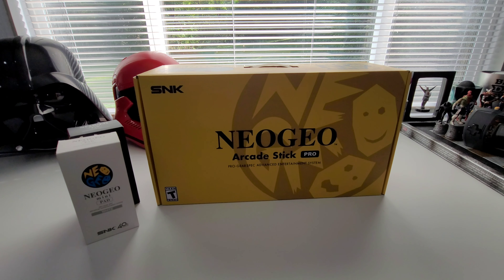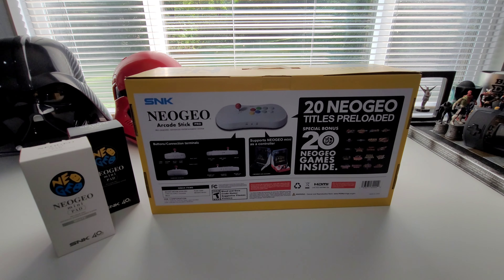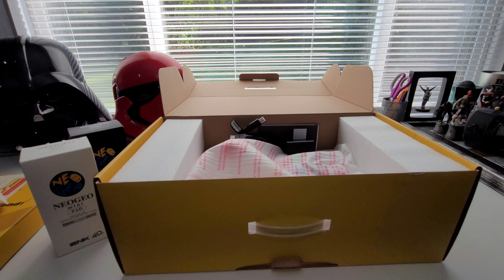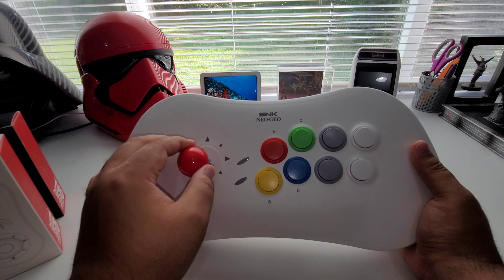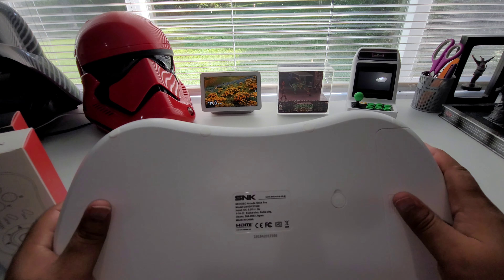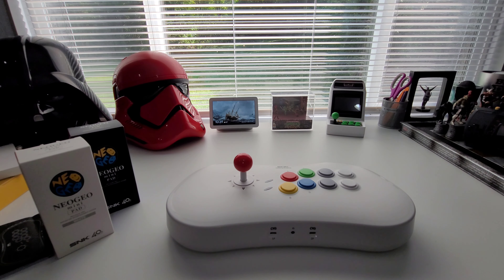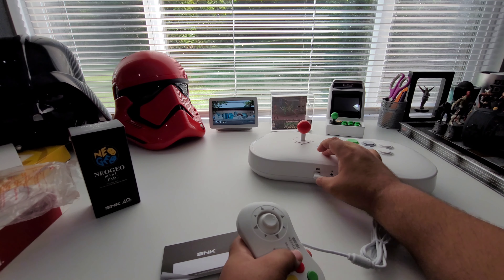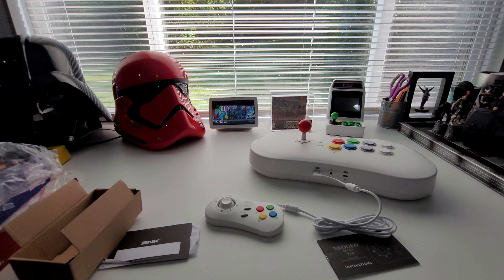Neo Geo Arcade Stick Pro Unboxing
The NEOGEO Arcade Stick Pro can not only be used with the NEOGEO mini, but it also has 20 carefully selected games pre-installed as well! Truly, it is the fighting stick NEOGEO fans of yesteryear would be proud to own. Simply plug the NEOGEO Arcade Stick Pro into a NEOGEO mini or plug a NEOGEO mini controller into the arcade stick for some intense 1vs1 action! Its size is that of a normal arcade stick (W 430mm x D 214mm) so it will remain stable even if played on one's lap. Carry on the legacy with the NEOGEO Arcade Stick Pro.

Madlittlepixel
How to hack Neo Geo Arcade Stick Pro